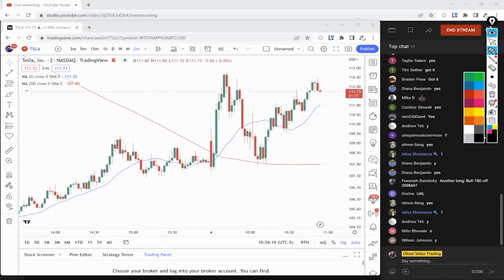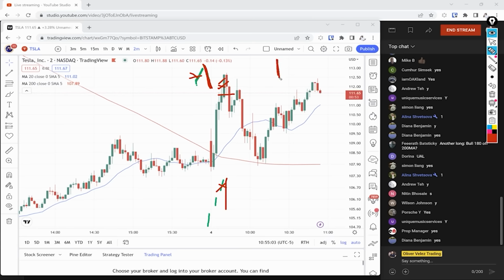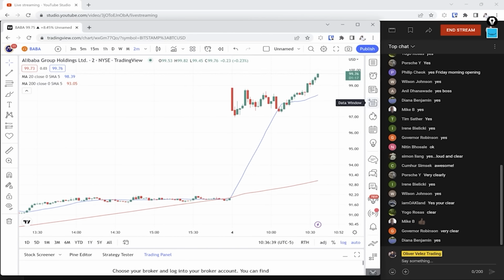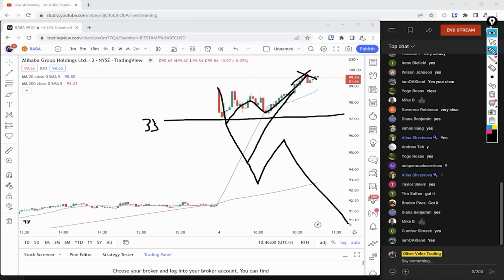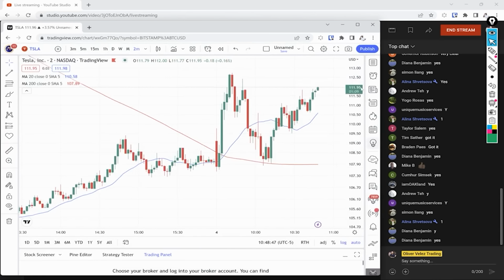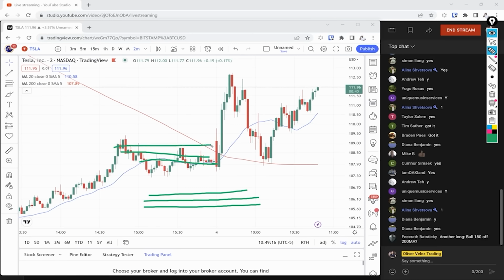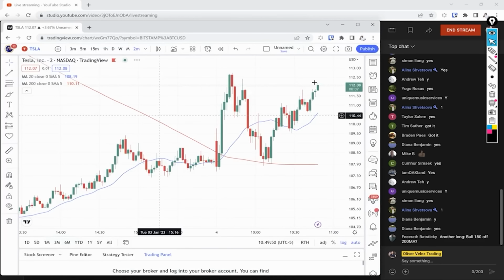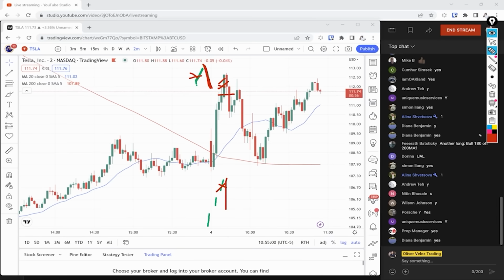Master These 6 Patterns and Forget Everything Else